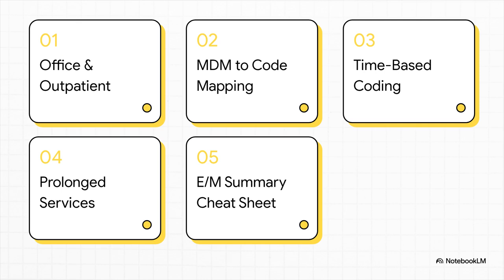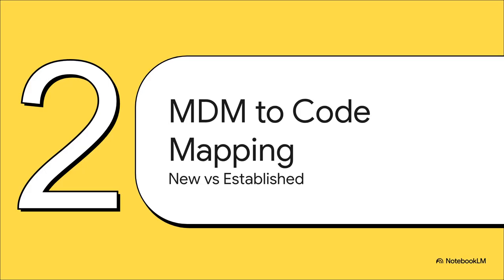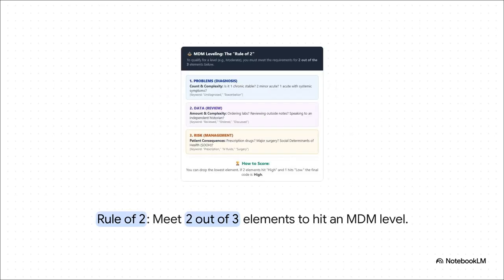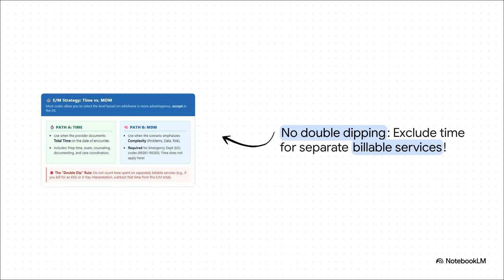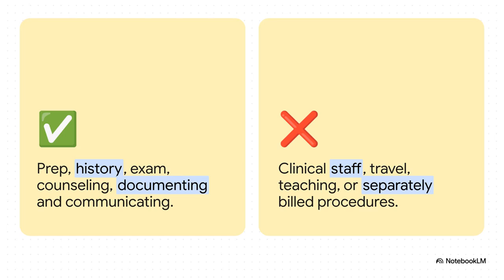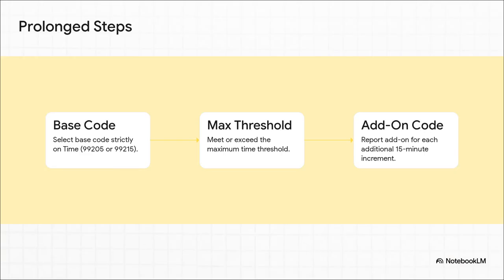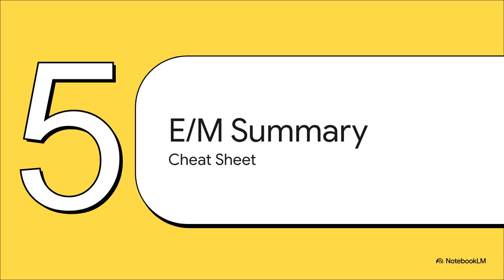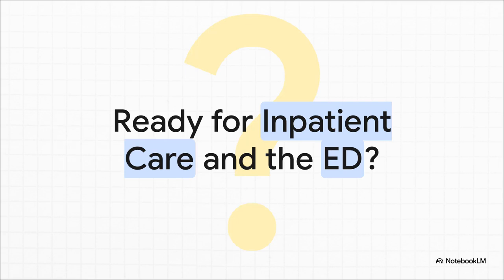CPC Exam Prep Series PART 77 Evaluation and Management [E/M] Guidelines Part 3